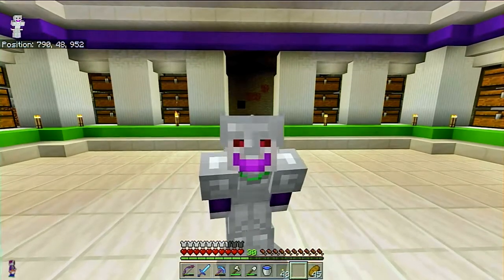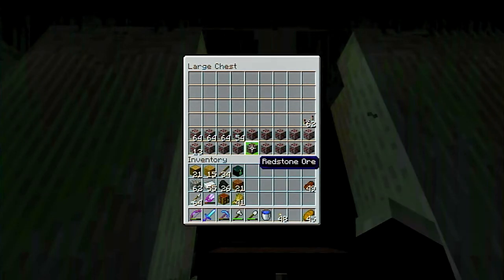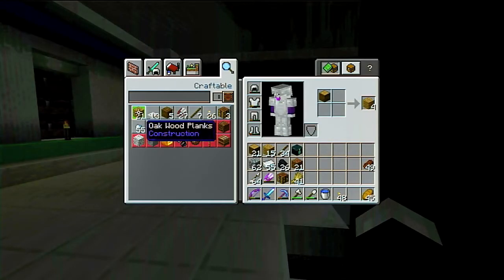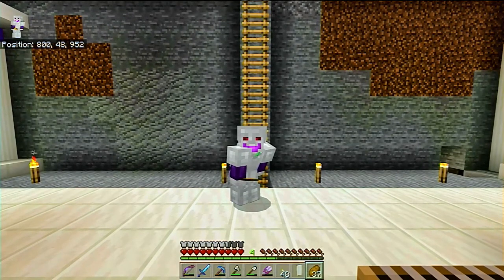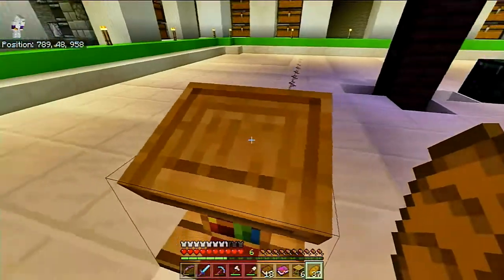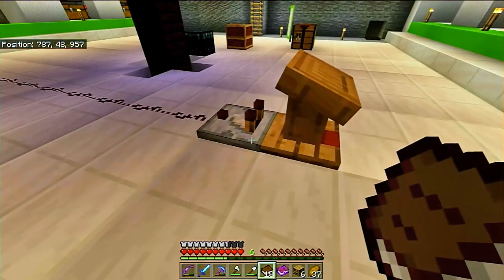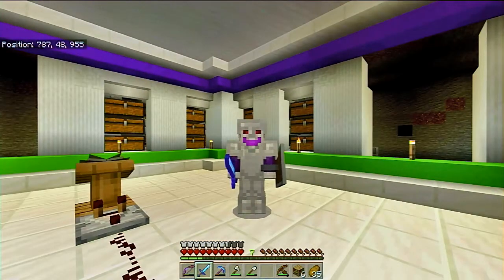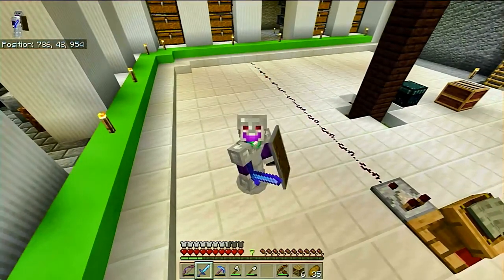Minecraft Redstone Survival Ep 8 1.10 New interactive blocks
Minecraft Redstone Survival Bedrock Edition

so with 1.10 out we take a look at the new interactive blocks